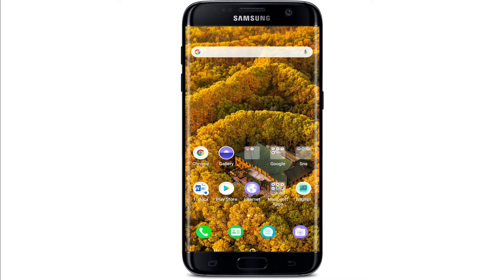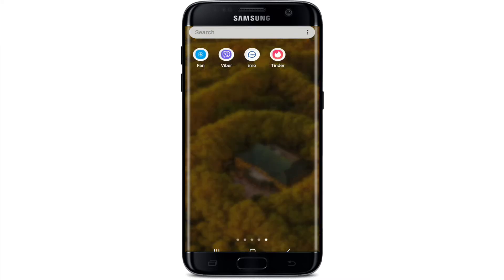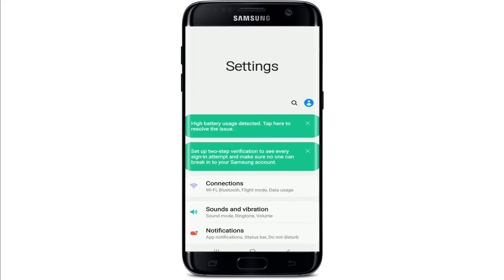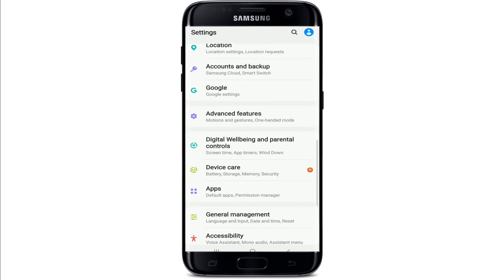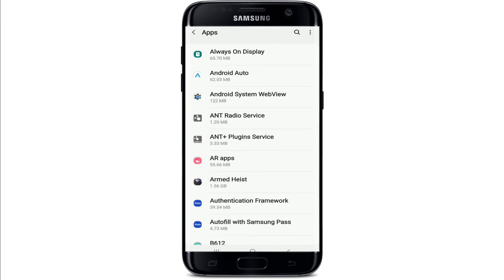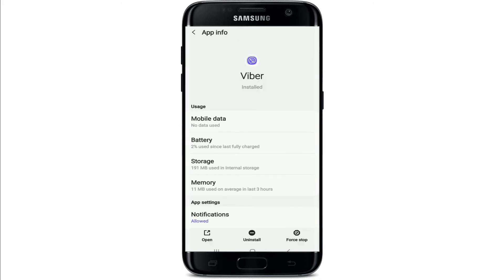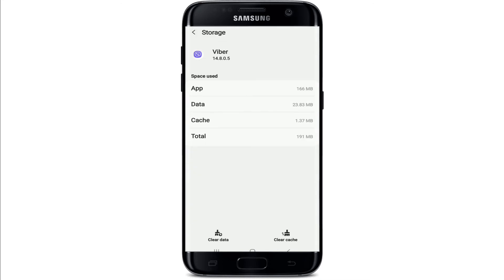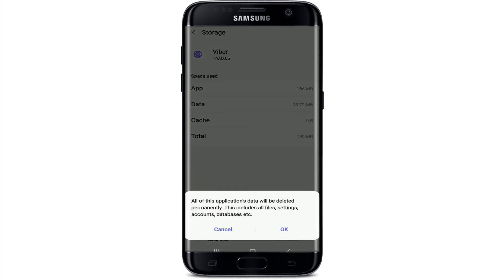How to Clear Cache & Data on Viber Android Devices?